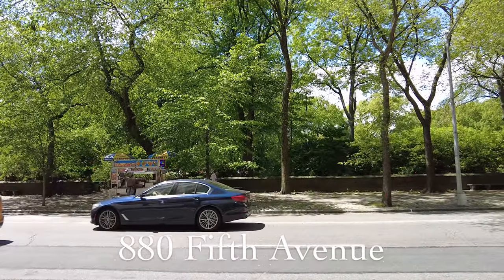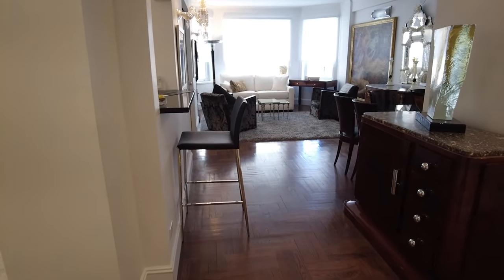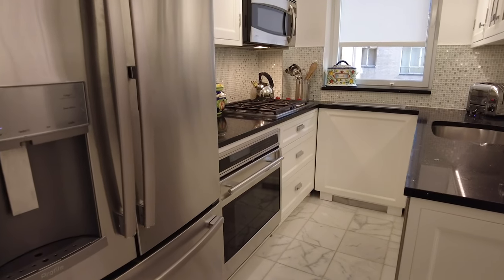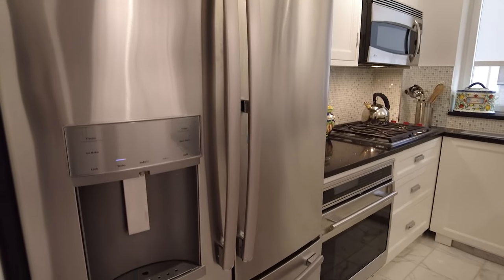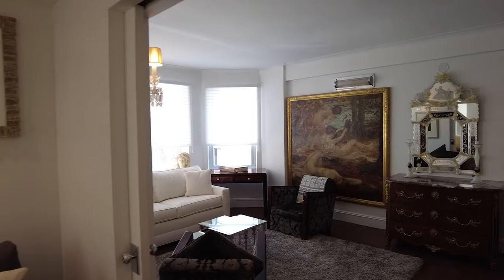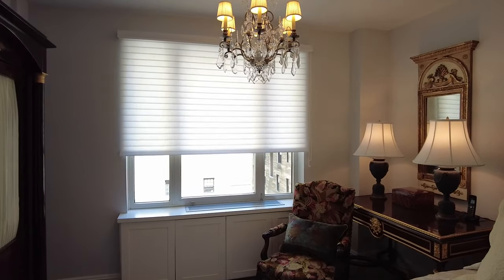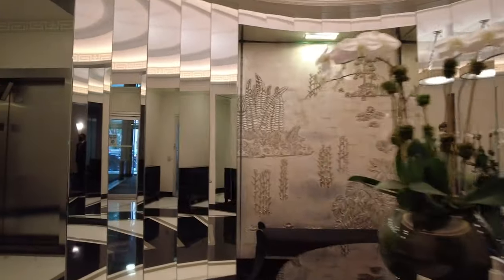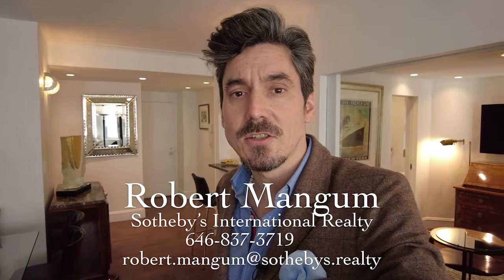Central Park NYC Co-Op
880 5th Avenue, 7L
This is Manhattan’s premier location just across the street from Central Park. The apartment’s spacious layout features a completely custom renovated windowed kitchen with breakfast bar, granite counter-tops, top of the line appliances – Wolf cook-top and Wolf oven, Bosch dishwasher, GE profile refrigerator – additional pantry area and cabinets. Currently laid out as a convertible two bedroom, there are gorgeous refinished oak floors, upgraded electrical throughout and plenty of spacious closets. The exceptionally renovated full and half baths have marble tile and Waterworks fixtures. All rooms have in wall air/heat units enclosed in cabinets; all windows are skyline and meet building requirements.

Set on 5th Avenue and 69th Street, this original Emory Roth building is one of the most desirable Co-ops on the Upper East Side. This white glove residence has two attended entrances and is ultra-full service that includes concierge, doorman and elevator operator. With a top of the line gym, getting your workout in has never been so convenient. Additionally, this apartment comes with a COMPLIMENTARY STORAGE UNIT. Located next door to the Frick Museum and the heart of Madison Avenue shopping, 880 Fifth Avenue is a prime location and includes a parking garage with a discounted rate to owners.

The property has flown. It's currently under contract!

Robert Mangum
Licensed Real Estate Sales Person